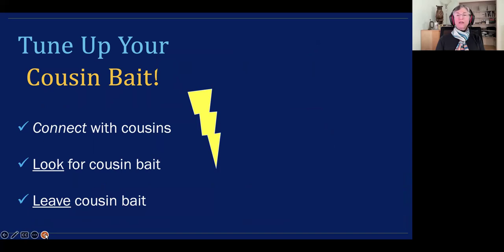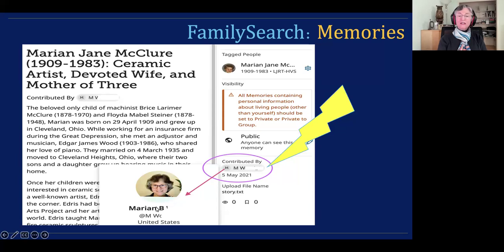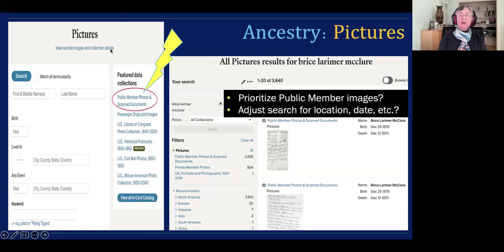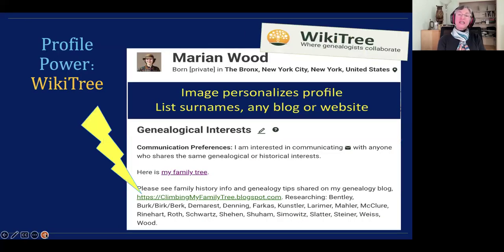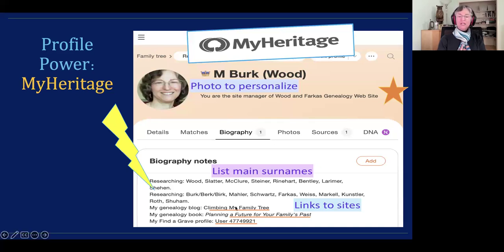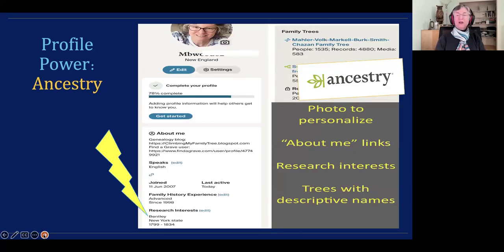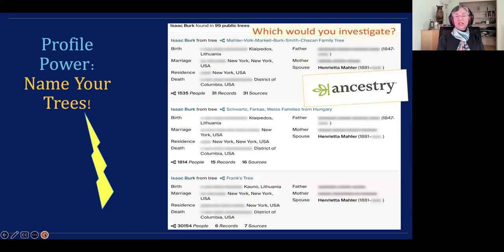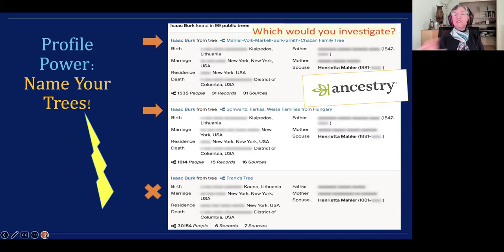VGA's 7th Birthday: "Tune Up Your Cousin Bait!" by Marian Burk Wood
Genealogy speaker, Marian Burk Wood, shares this presentation to help celebrate the Virtual Genealogical Association's 7th Birthday!